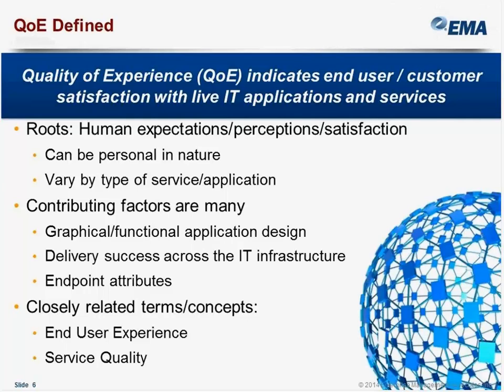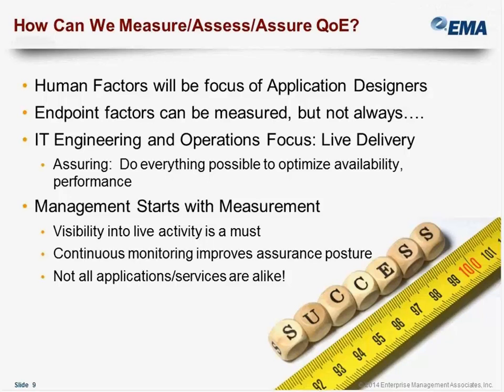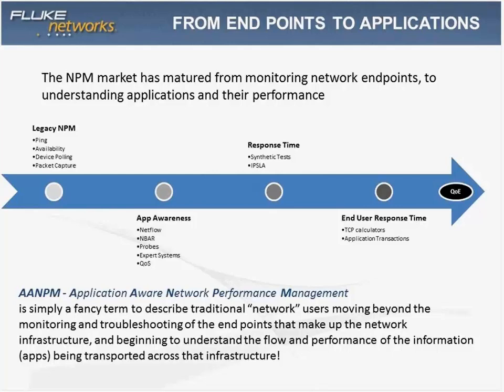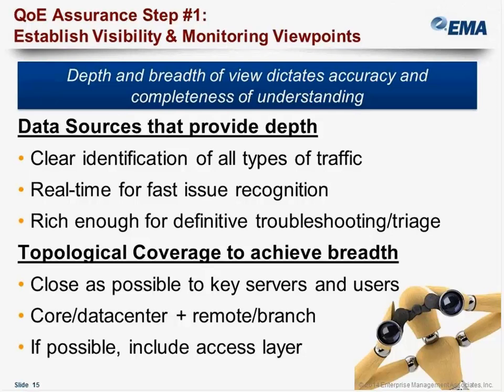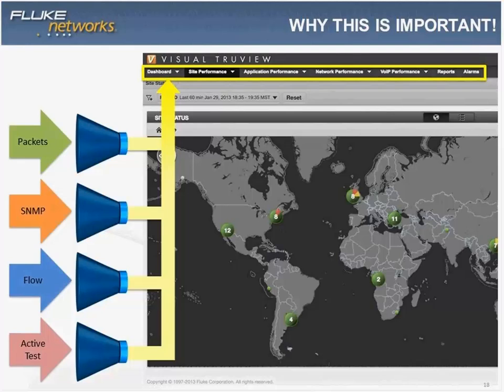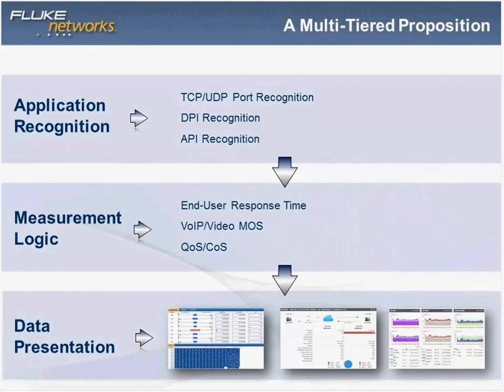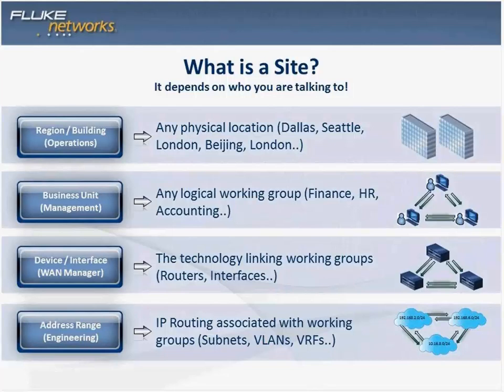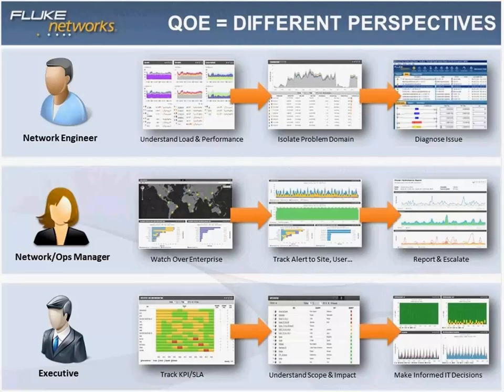5 Steps to Assuring Quality of Experience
A new mantra is emerging for IT professionals – Quality of Experience (QoE).  In order to align monitoring and management practices with the true demands of the business, IT professionals must expand beyond traditional comfort zones of watching network and system health metrics to begin measuring and understanding the experience IT end users are having.

This on-demand webinar - featuring EMA vice president of research, Jim Frey, and Fluke Networks director of products, Doug Roberts - reveals:

- Key goals and objectives of QoE monitoring
- Choosing the right sources of QoE data
- Adapting QoE monitoring to multiple types of applications and services
- Using QoE to move from reactive to proactive practices